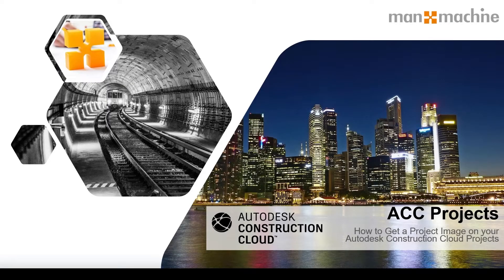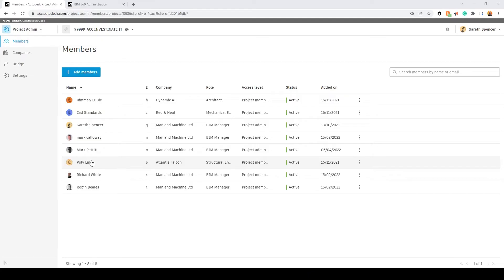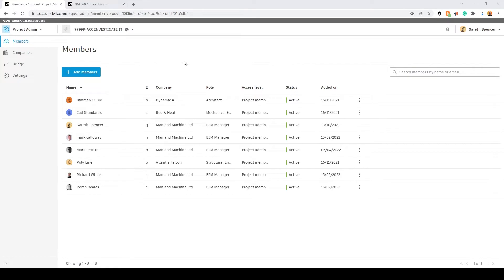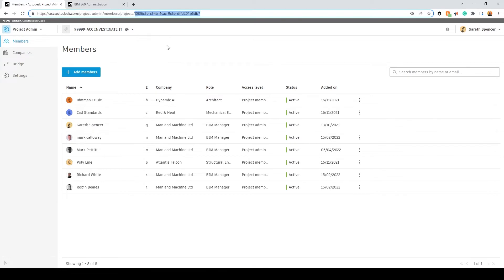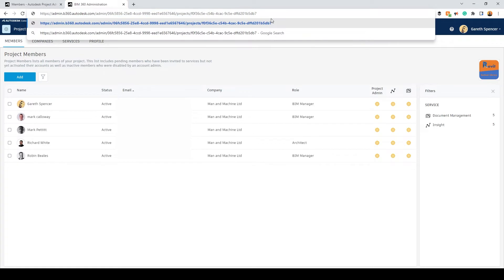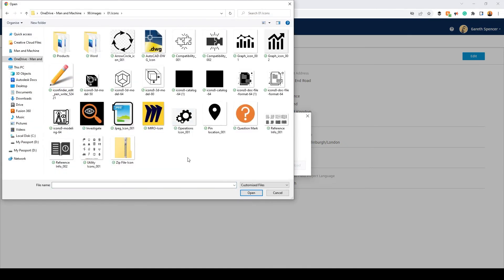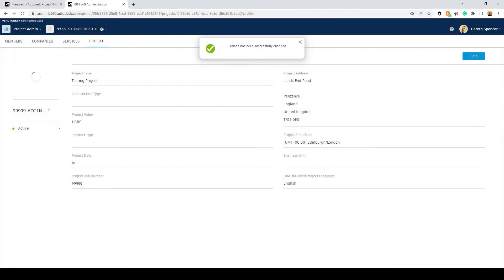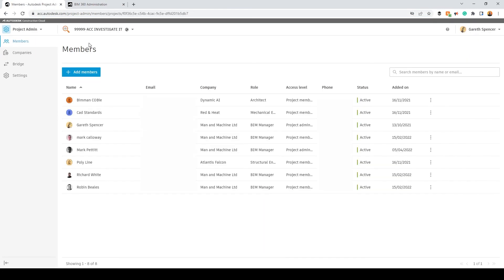How to get a Project Image on your Autodesk Construction Cloud Projects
You may have noticed that adding images to your Autodesk Construction Cloud projects is not an option. As a result, all you see when you select them from the project selector list is a grey blank box. In this video, Gareth will walk you through a quick and easy workaround for adding an image using BIM 360.